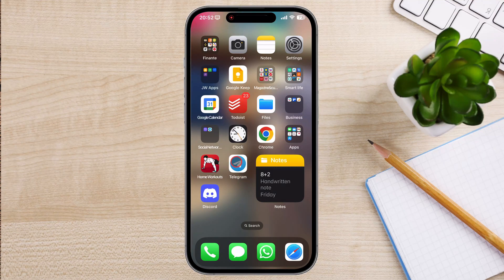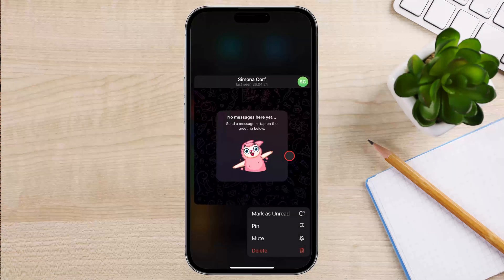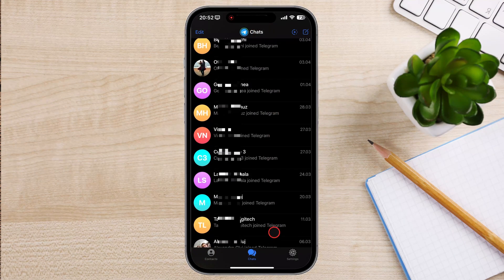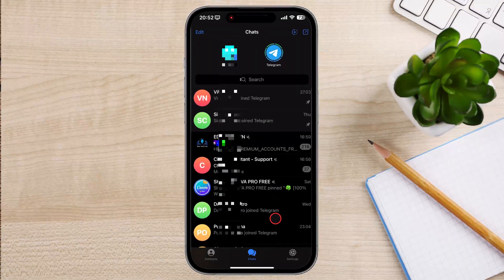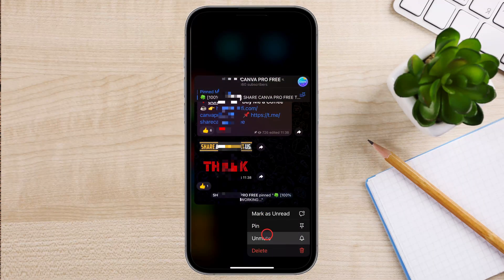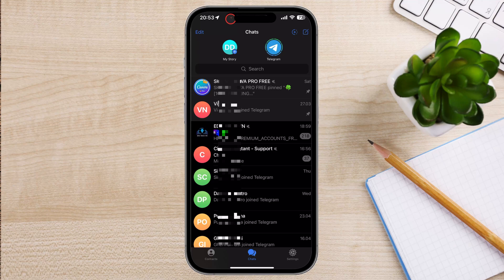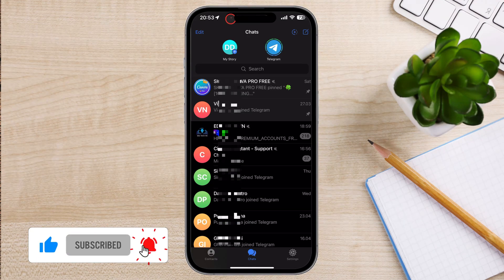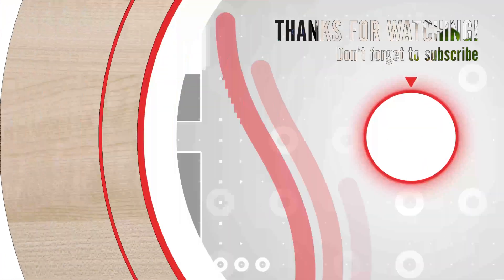How to Pin Chat in Telegram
This concise and straightforward video tutorial demonstrates the simple process of pinning chats in Telegram. By following the clear instructions provided, you can easily organize your conversations, ensuring that the most important chats remain readily accessible at the top of your chat list.